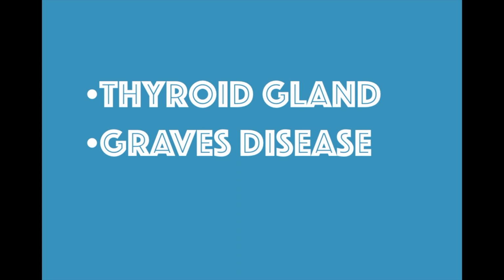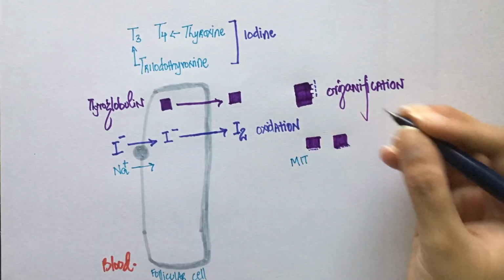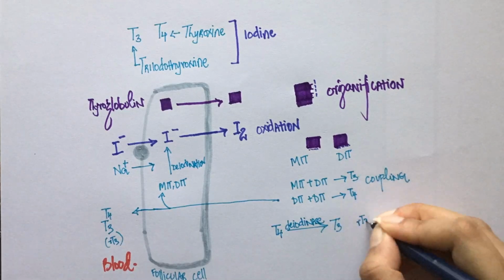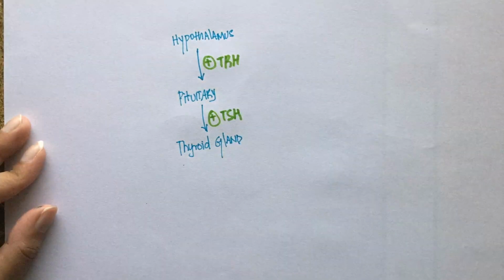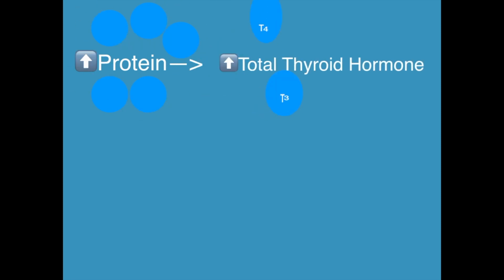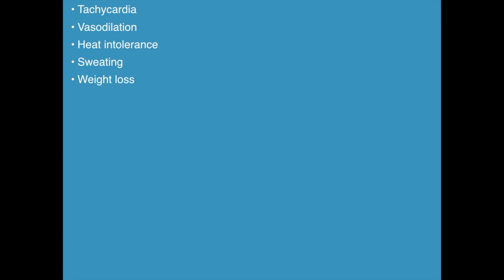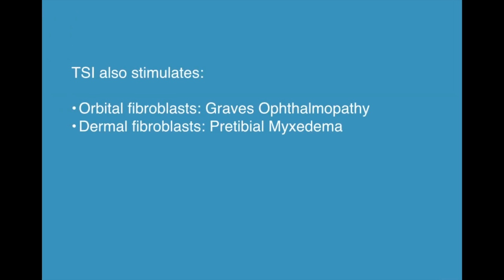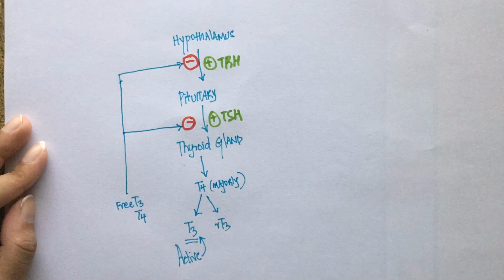Thyroid Gland | Thyroid Hormone Synthesis | Graves' Disease | Hyperthyroidism | USMLE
Click this link out for super concise and high yield notes!

By the end of this video, you'll learn:
- Different types of thyroid hormones
- How thyroid hormones are synthesized
- Function of thyroid hormones
- How the thyroid hormones levels in our body is regulated
- What is the role of albumin in the physiology and pathology of thyroid hormones [I will make a more detailed video of the pathology soon!]
- Pathophysiology of Graves' Disease [mechanisms]
- Clinical manifestations of Graves' Disease
-What makes Graves' Disease different from other types of Hyperthyroidism
- The genetic factors associated w Graves' Disease
- The reason behind the lab findings in patients w Graves' disease

I hope this video helped you learn/revise!

If you have any questions regarding medSchool, USMLE or anything related to it,

Stay happy :)

PS: *Organification